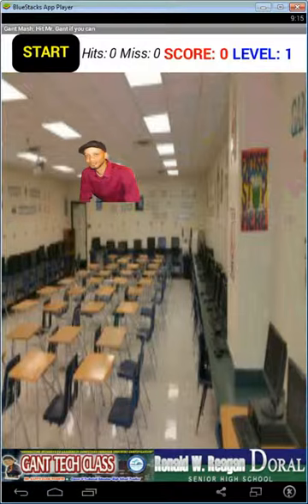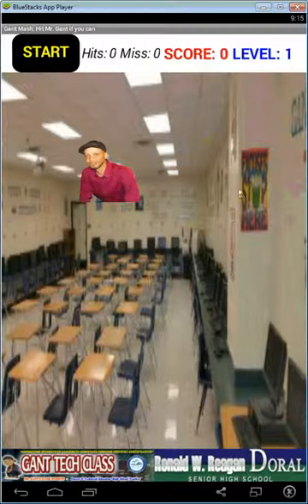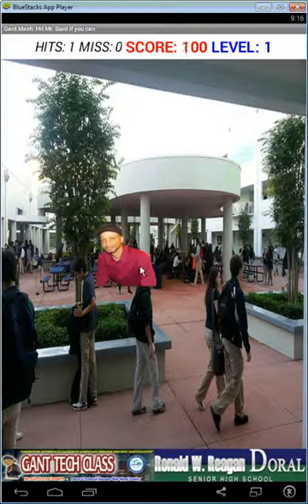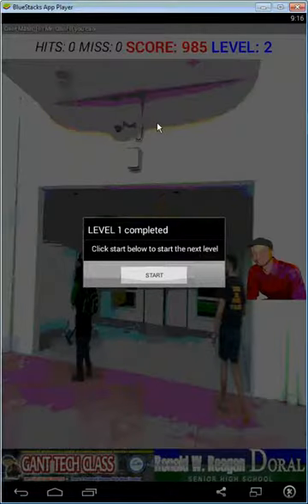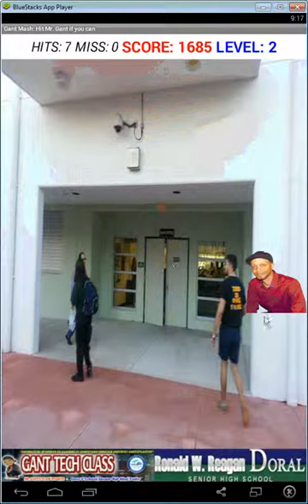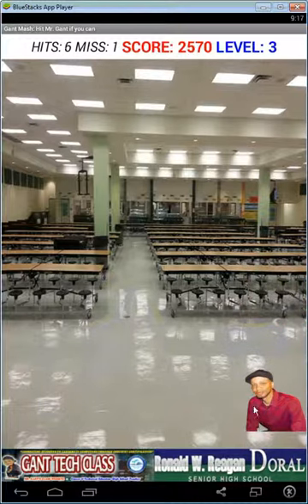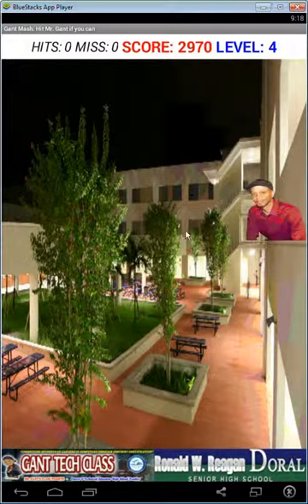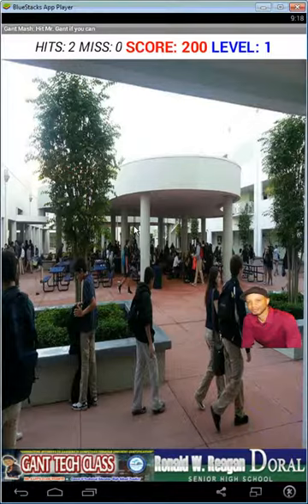App/Game Design 1: AppInventor (GantMash Day 4 Example)